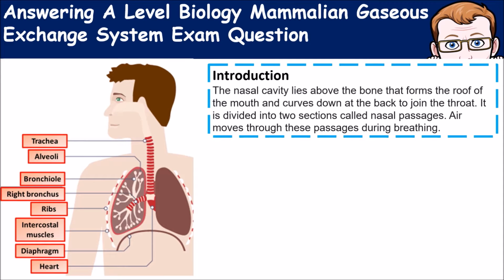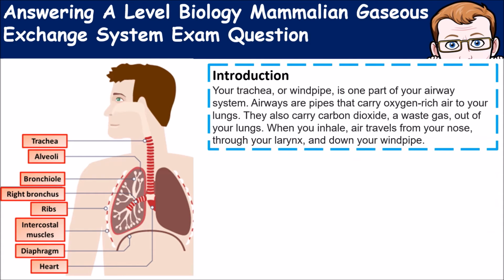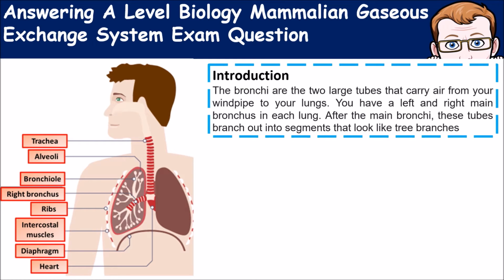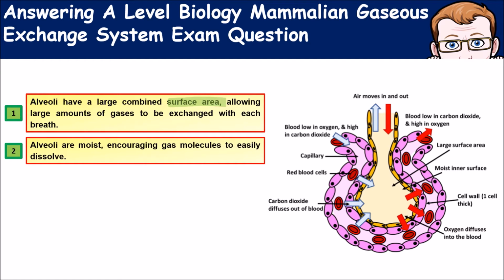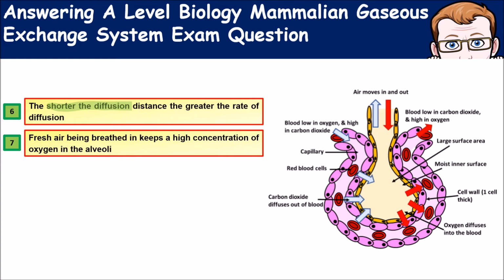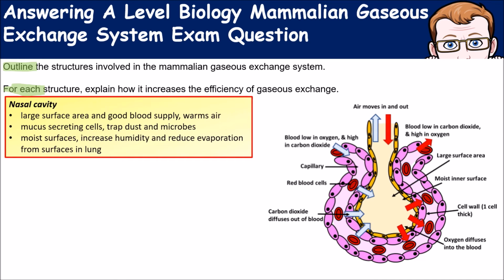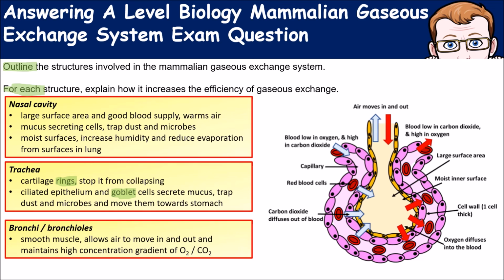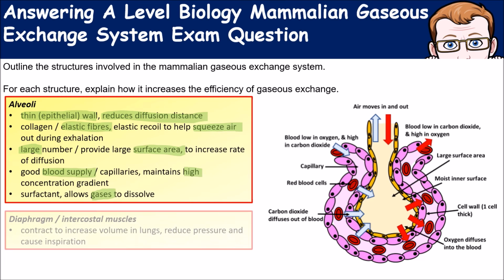How to Answer A Level Biology Questions on the Mammalian Gaseous Exchange System